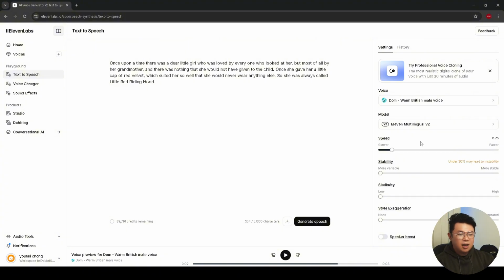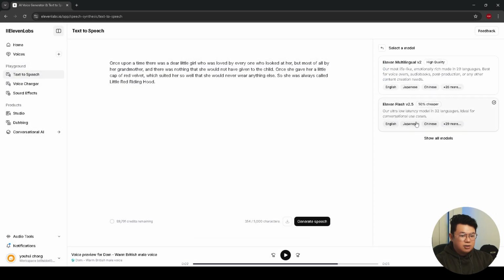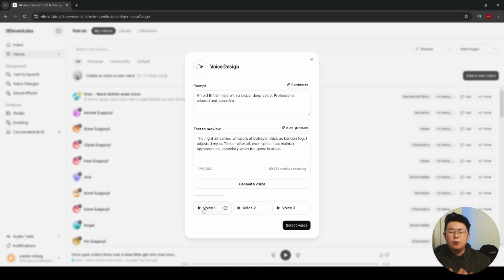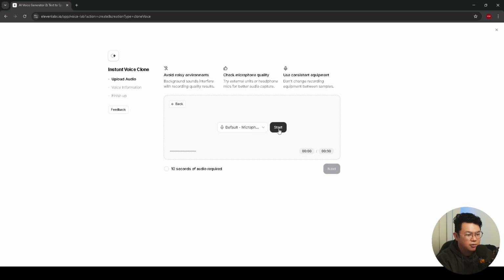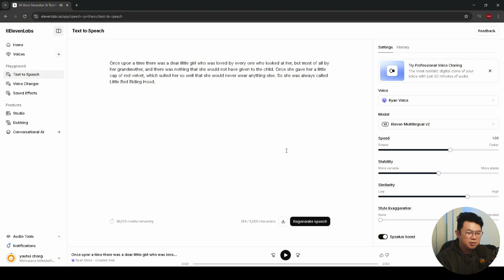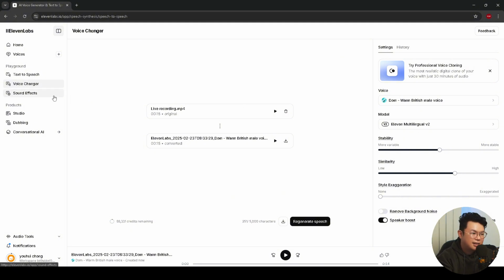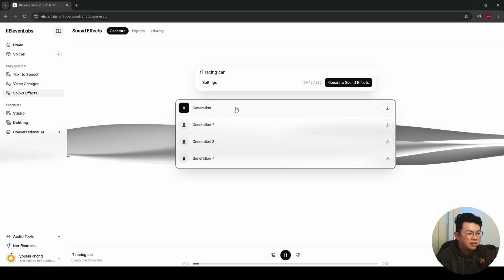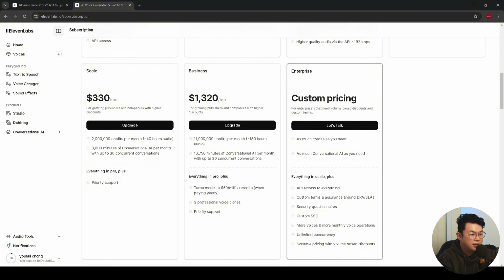Best AI Voice Generator? ElevenLabs AI Full Tutorial for Beginners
ElevenLabs AI Tutorial – How to Generate Realistic AI Voices

ElevenLabs AI is one of the most advanced AI voice generators, capable of creating natural, human-like speech for voiceovers, audiobooks, and content creation. In this tutorial, I’ll show you how to use ElevenLabs AI step by step, covering all the essential features.

In this ElevenLabs AI tutorial, you will learn:

▪ How to generate realistic AI voices
▪ Best settings for high-quality speech synthesis
▪ Customizing voice tone, pitch, and style
▪ Tips for improving AI-generated voiceovers

Why ElevenLabs AI?

This AI-powered voice tool is perfect for content creators, YouTubers, podcasters, audiobook narrators, and businesses looking for high-quality voice generation. With advanced text-to-speech technology, it delivers unmatched realism and customization.